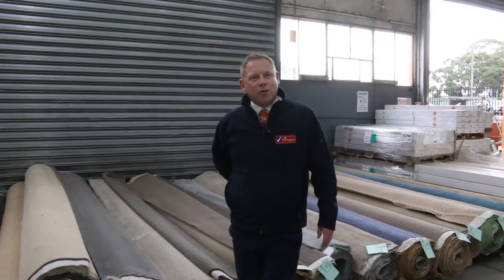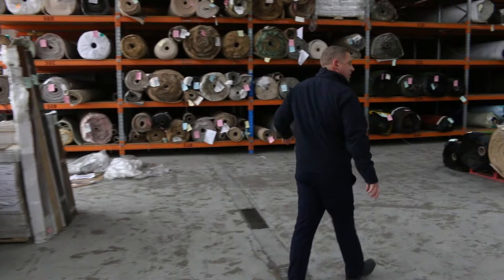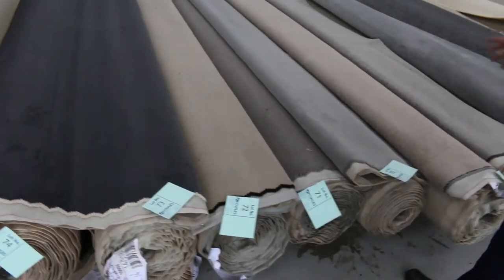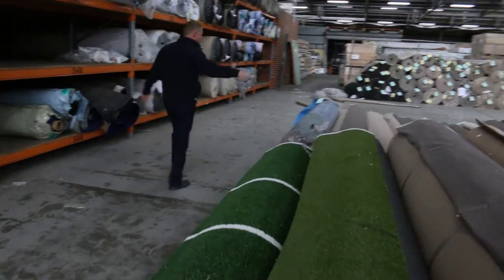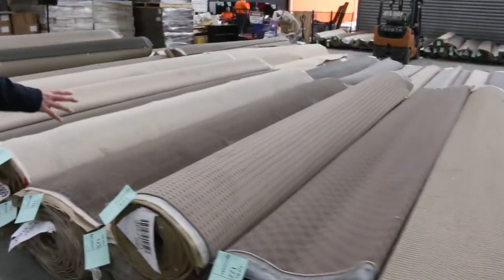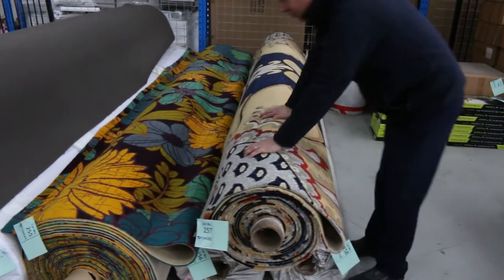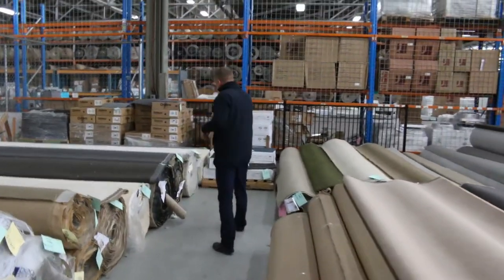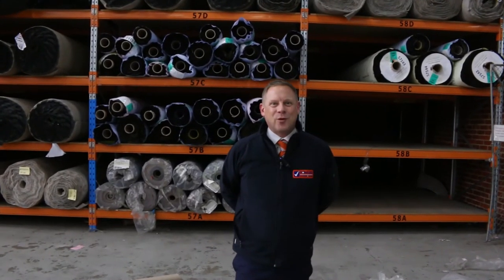Carpet Auction 25 September